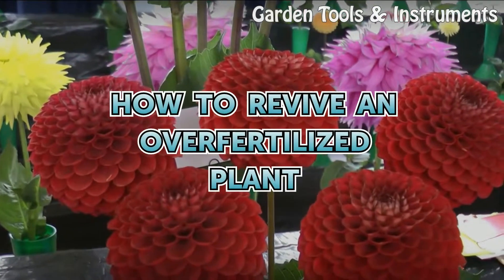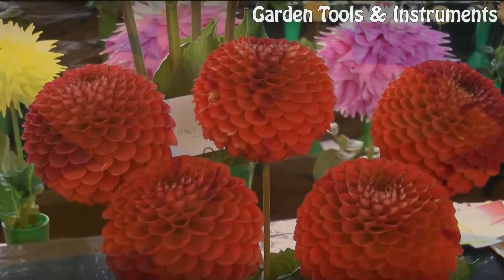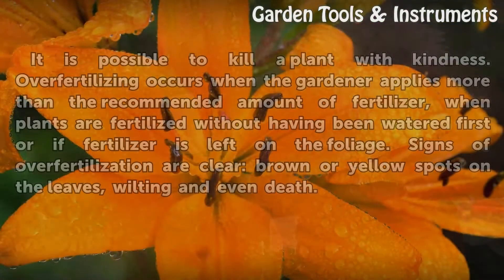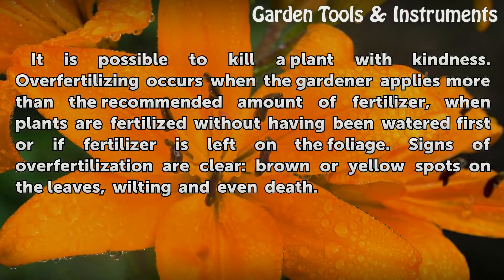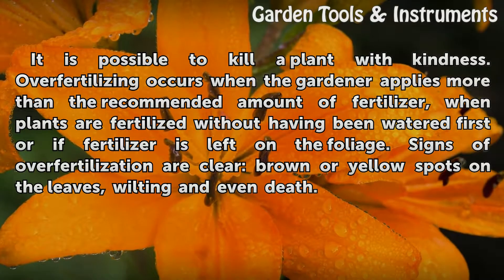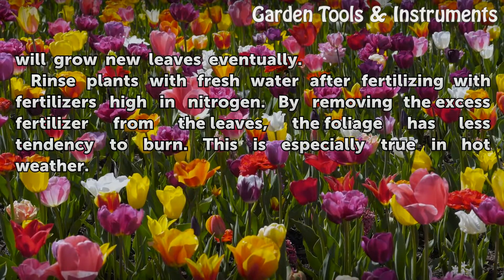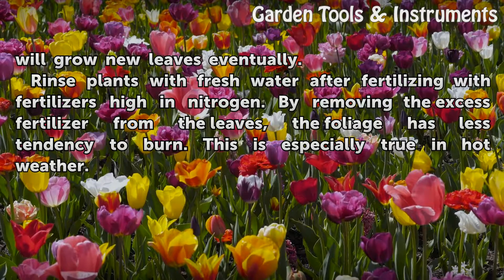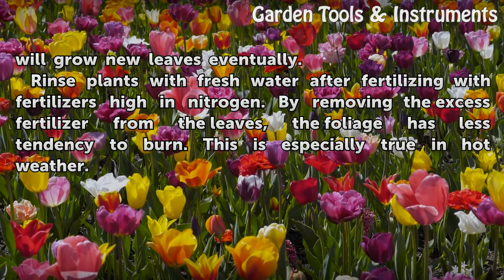How to Revive an Overfertilized Plant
How to Revive an Overfertilized Plant. It is possible to kill a plant with kindness. Overfertilizing occurs when the gardener applies more than the recommended amount of fertilizer, when plants are fertilized without having been watered first or if fertilizer is left on the foliage. Signs of overfertilization are clear: brown or yellow spots on the...

Table of contents How to Revive an Overfertilized Plant
Things You'll Need 00:41
Tips & Warnings 01:51